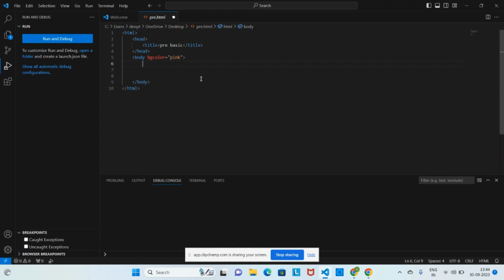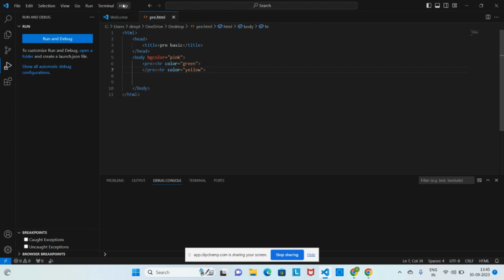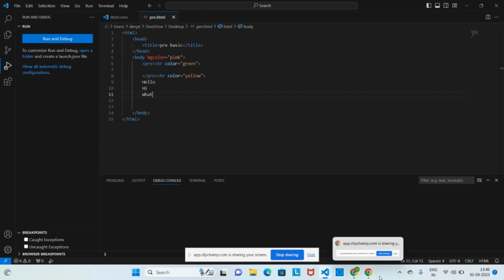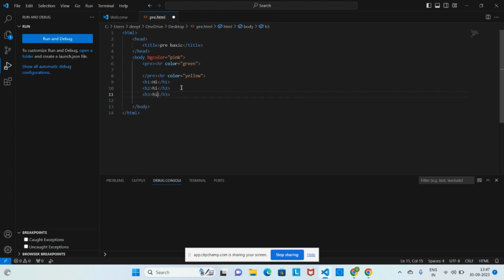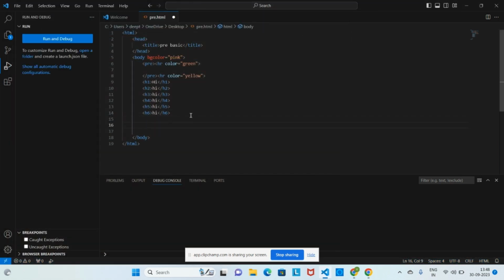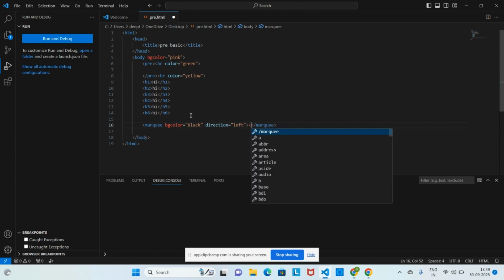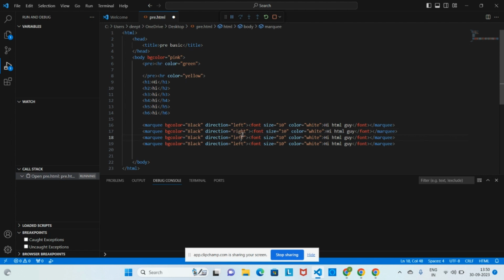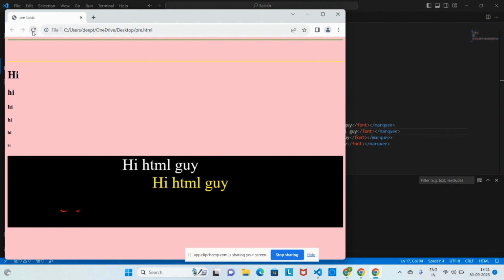learning about preformatted tag, hortizontal line tag, heading tag, and marquee tag.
Platform used vs-code